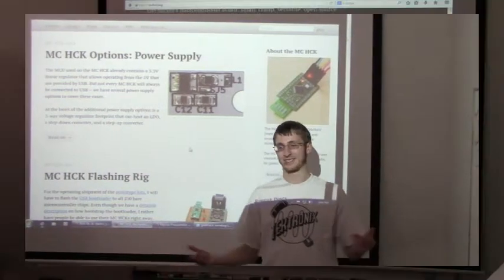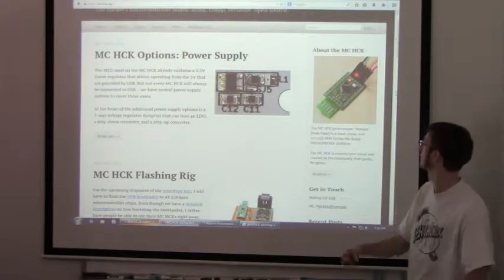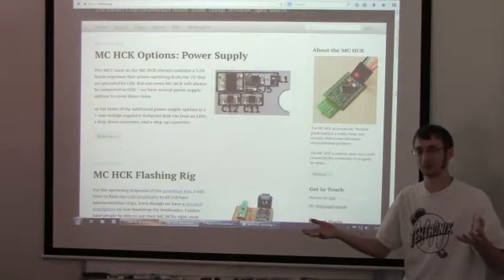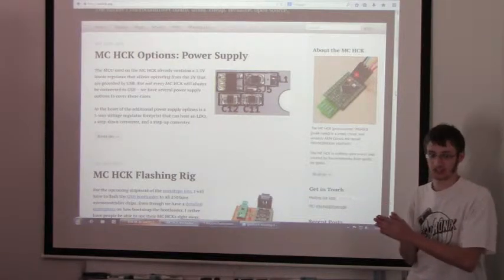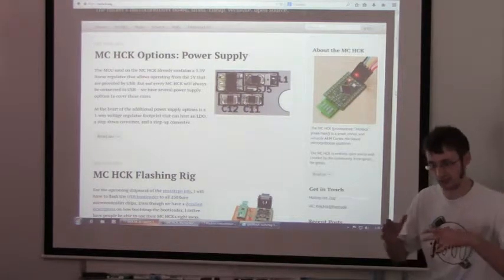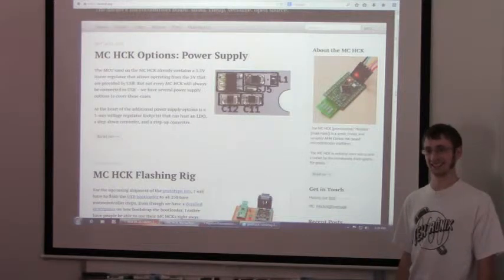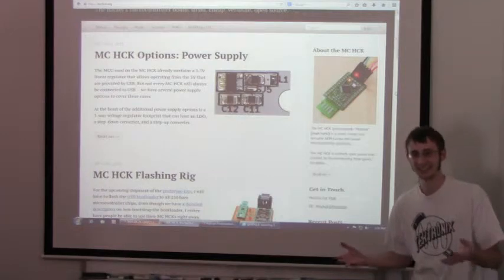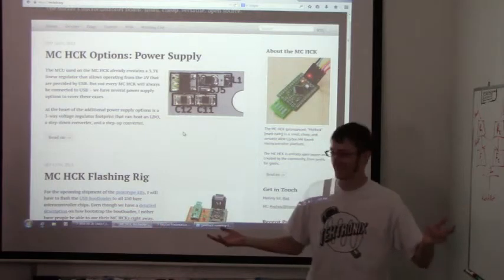KeyCon 2014 MC HKC Programmable Keyboard Controller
KeyCon West 2014 presentation by geekhack.org member HaaTa on July 13, 2014.